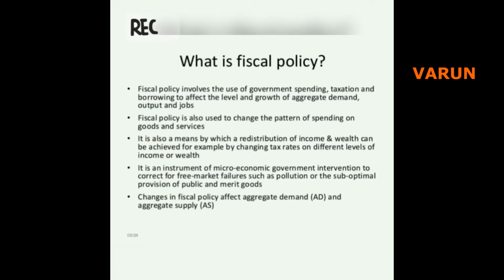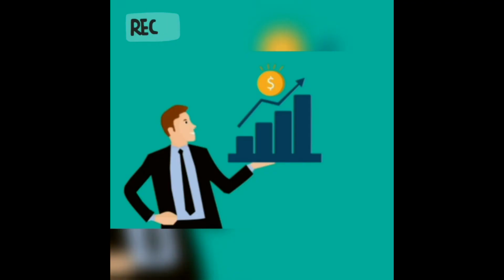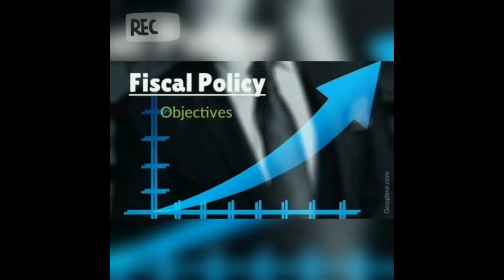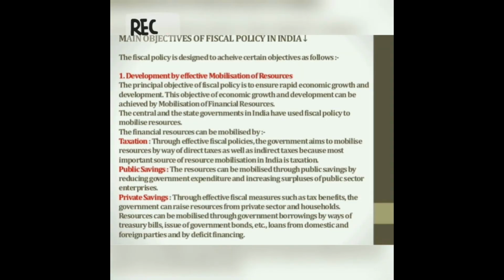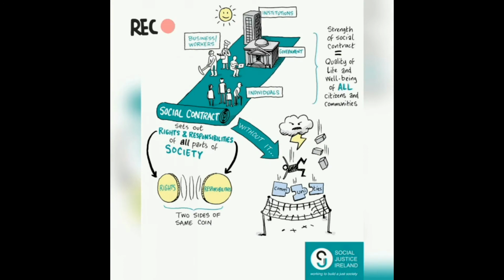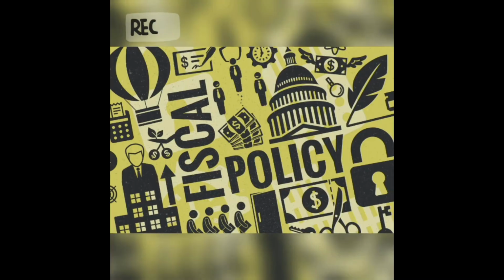Two SIDE Of COIN !!! | Fiscal Policy | Grade 11 Commerce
1000StepsSriShakthi Video No.296 | Two SIDE Of COIN !!!

Watch this video, to understand the fiscal policy through which a government influence a nation's money supply.

1000Steps is an initiative by Sri Shakthi International School to present 1000 Hands-On activity Videos over the next 40 weeks on social media platforms. Each day you can expect 4 videos at the following timings : 11:00 am, 6:00 pm, 7:00 pm, 8:00 pm on our Facebook pages, YouTube Channels and Instagram accounts. The initiative will run from 19th July 2021 to 19th April 2022. One can expect videos to be in the genre of Morning  Assembly, Concept Activities, Interesting Experiments, Arts and Sports Integration, Speech Projects, Celebrations, Achievements, Flagship Events, Expert Sessions, Career Conclaves and even Olympics 2021 Reviews.